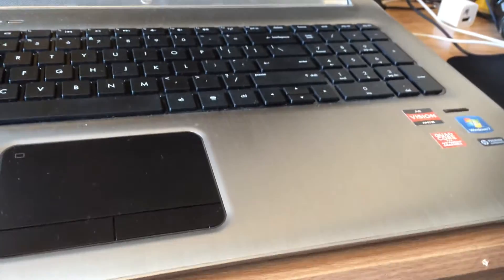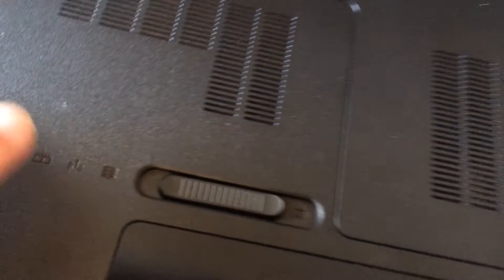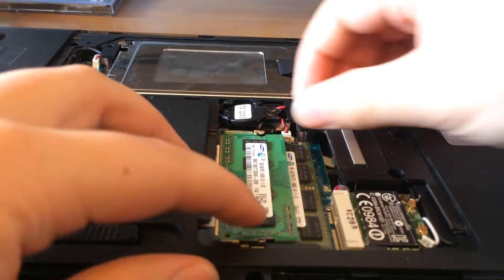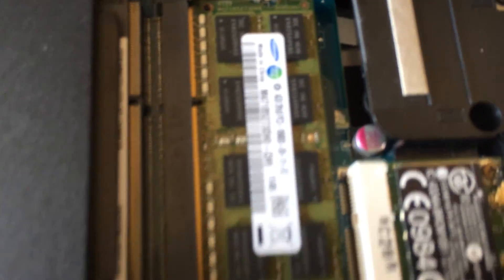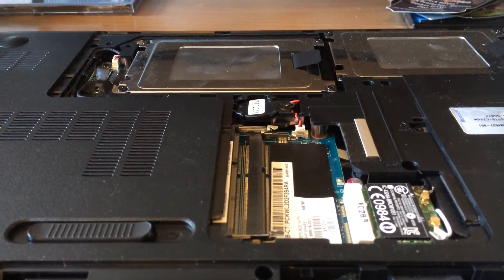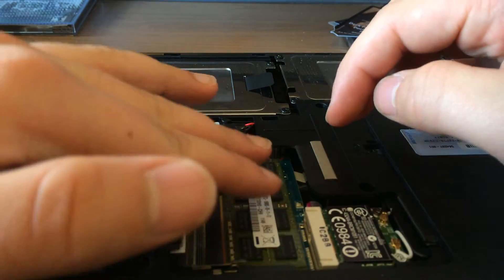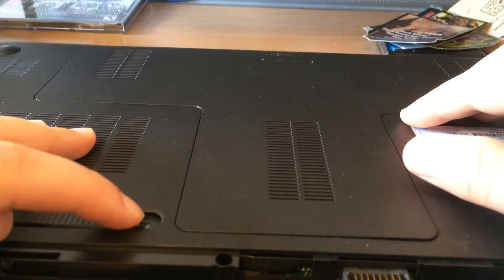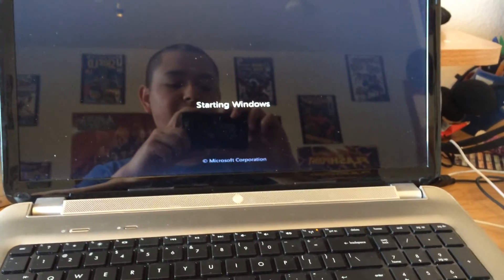How to replace your laptops RAM (HP Pavilion dv7)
This video shows you how to check or replace your laptops ram without damaging anything, there are no tools necessary for doing this to an hp pavilion dv7)